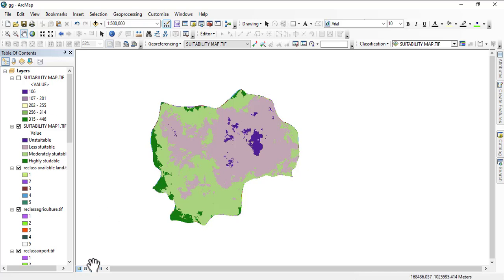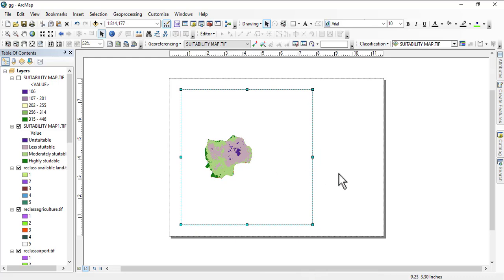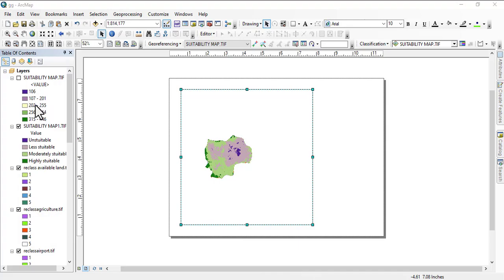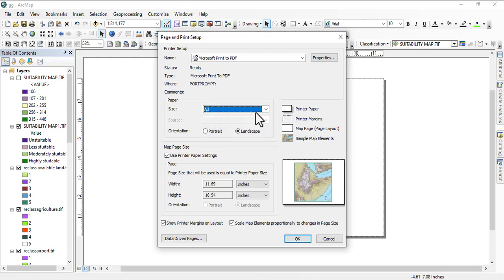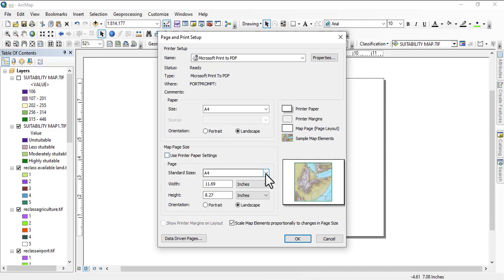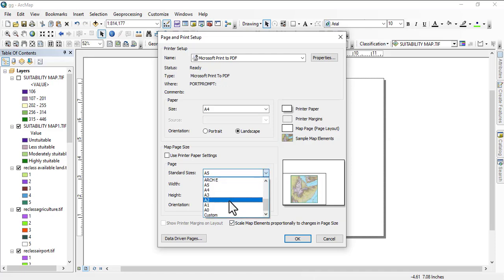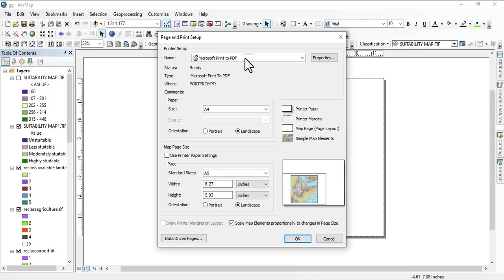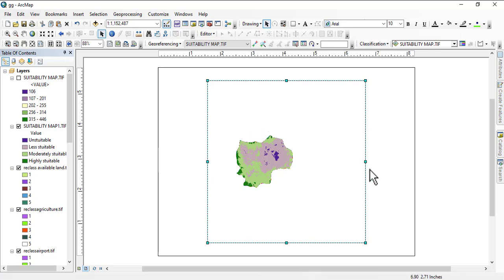ArcGIS Desktop I beginner to pro I 13 map making I No.1I Changing layout size and Print Map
The "ArcGIS Desktop : Tools and Functionality" course is designed to take beginners through a comprehensive journey to become proficient users of ArcGIS Desktop software. Throughout the course, students will learn various tools and functionalities within the ArcGIS Desktop environment, moving from beginner to advanced levels of proficiency.

The course begins with an introduction to ArcGIS Desktop, its interface, and basic functionalities. Students will learn how to navigate the software, work with data layers, and perform basic geoprocessing tasks.

As the course progresses, students delve deeper into the capabilities of ArcGIS Desktop, exploring advanced geoprocessing tools, spatial analysis techniques, and data management strategies. Topics covered include spatial statistics, raster analysis,  and more.

Throughout the course, hands-on exercises and real-world examples provide practical experience and reinforce learning. By the end of the course, students will have acquired the skills and knowledge necessary to confidently work with ArcGIS Desktop and leverage its powerful capabilities for various GIS projects.

Whether you're a beginner looking to establish a solid foundation in ArcGIS Desktop or a seasoned user aiming to enhance your skills, this course offers valuable insights and practical training to help you succeed in your GIS endeavors